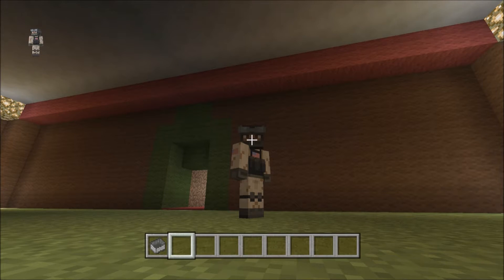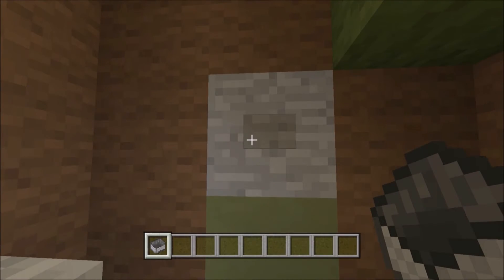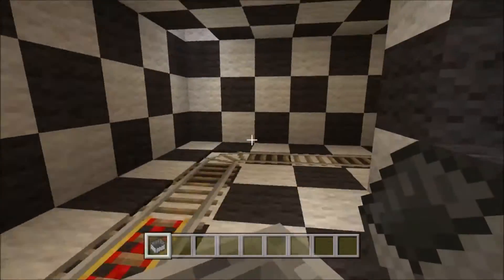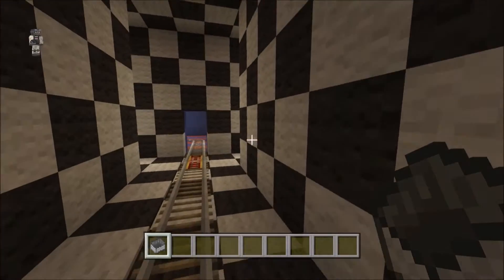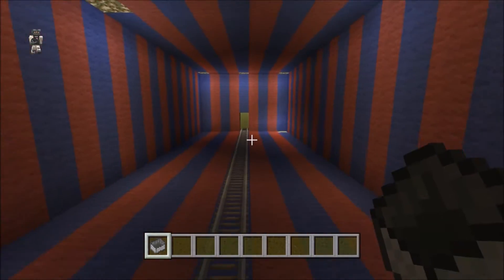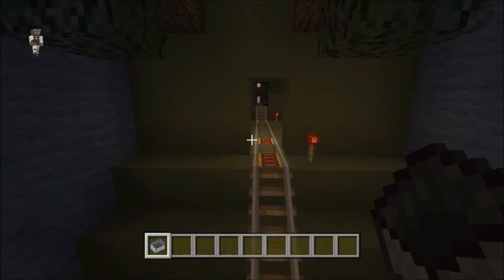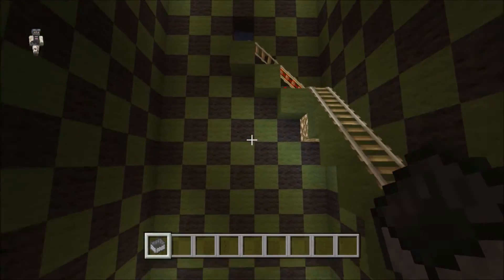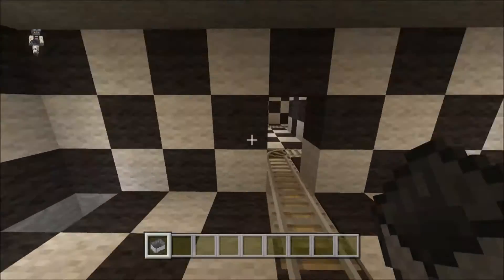MineCraft Xbox Illusion Roller Coaster Creation: Spinning around